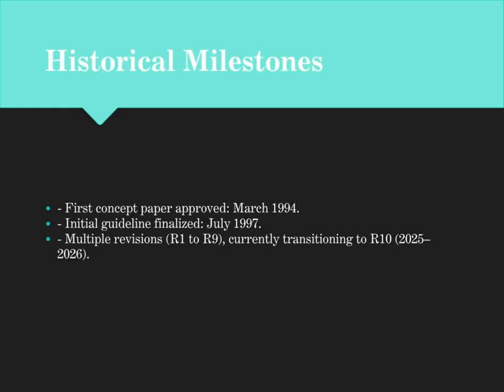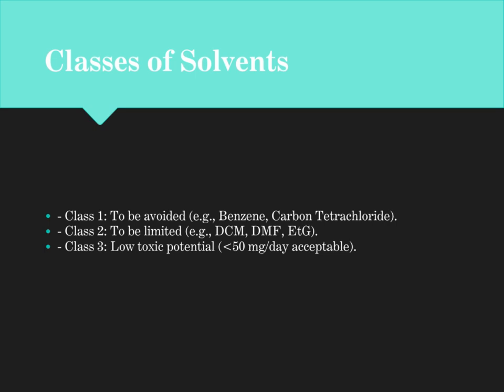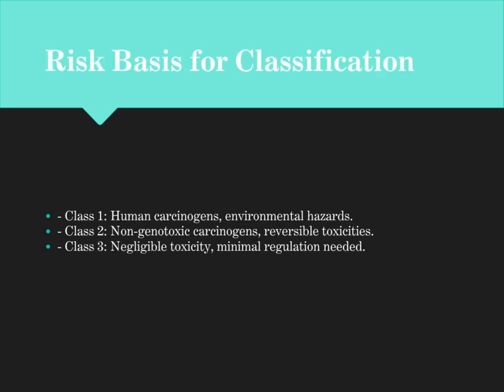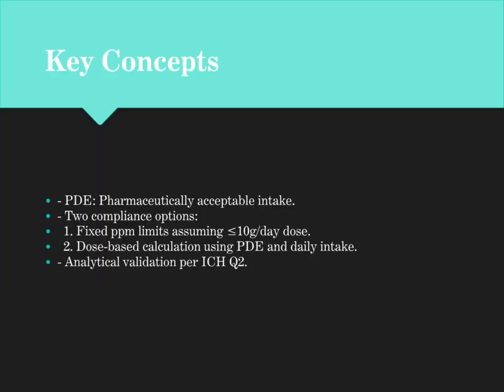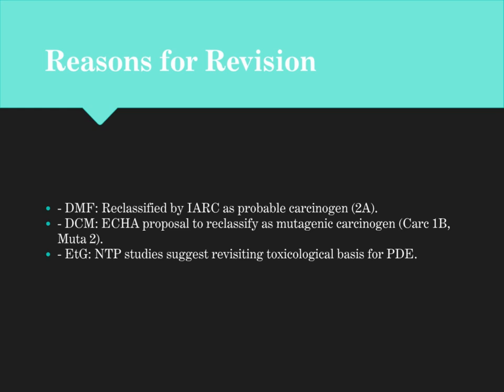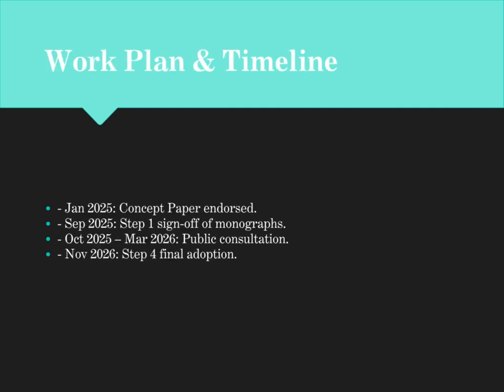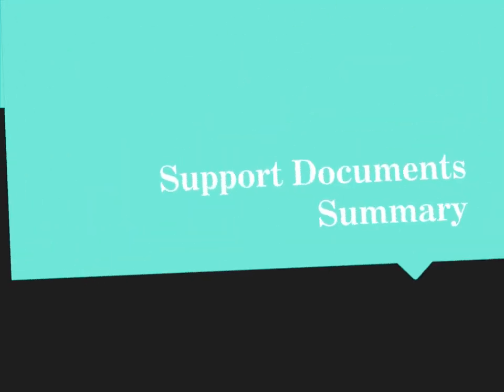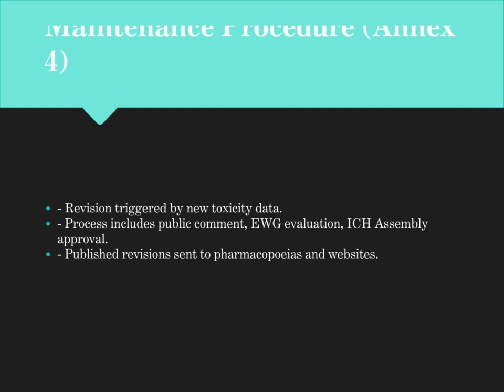ICH Q3C(R9) & Q3C(R10) Explained | Residual Solvents Guidelines & Upcoming Changes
Stay ahead in pharmaceutical compliance with this in-depth professional briefing on the ICH Q3C Guidelines for residual solvents. This video walks you through the current Q3C(R9) standards, introduces the critical revisions in Q3C(R10), and decodes toxicological classifications, PDE calculations, and regulatory timelines.

We cover everything you need to know:

Solvent classifications: Class 1, 2, and 3

Scientific rationale behind PDEs

Analytical method validation requirements

New toxicity data triggering re-evaluation for DMF, DCM, and EtG

Maintenance procedures and the restructured guideline format

Key dates and steps in the revision process

Ideal for:
✔️ Regulatory affairs professionals
✔️ Pharmaceutical toxicologists
✔️ Quality control/assurance teams
✔️ GMP auditors & consultants
✔️ Pharma R&D and manufacturing teams

🔍 Based entirely on official ICH documents including Q3C(R9), R10 Work Plan, Concept Papers, and Support Documents 1-3.